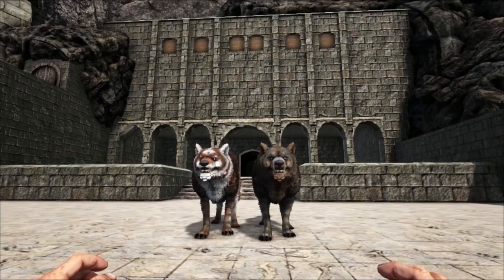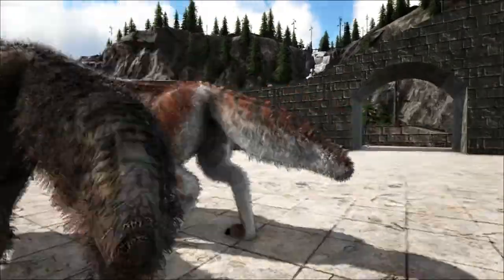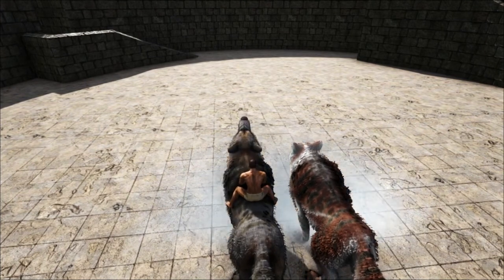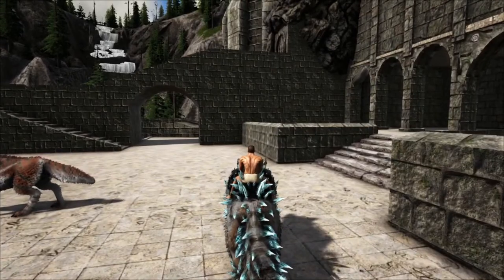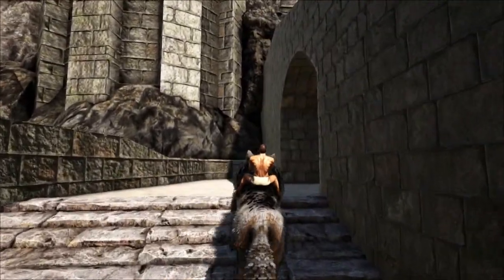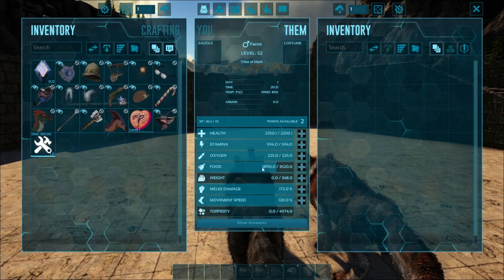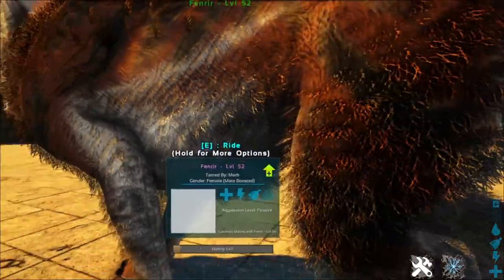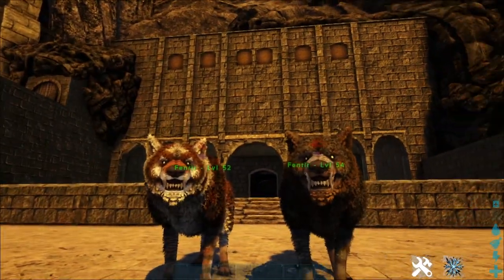Ark: Fjordur Fenrir Review